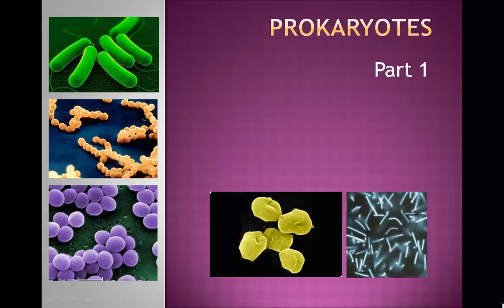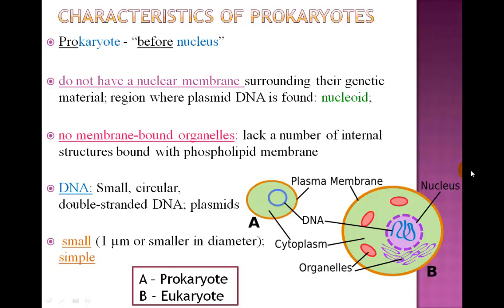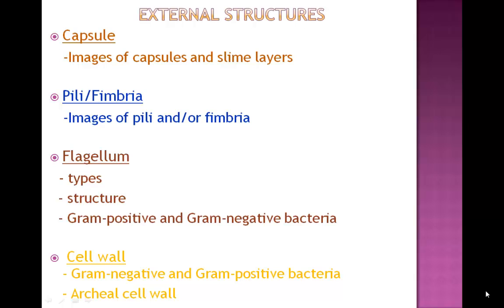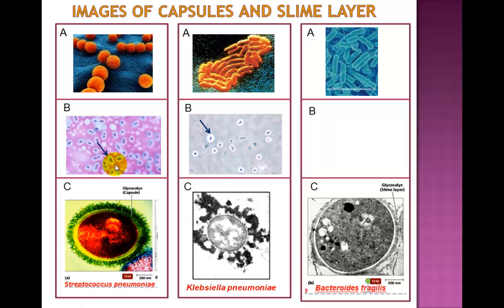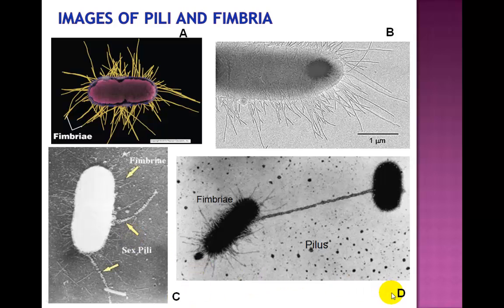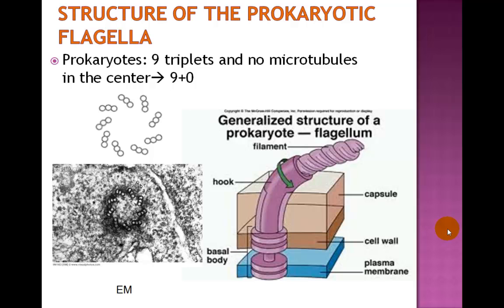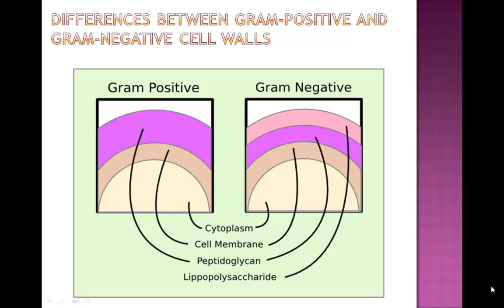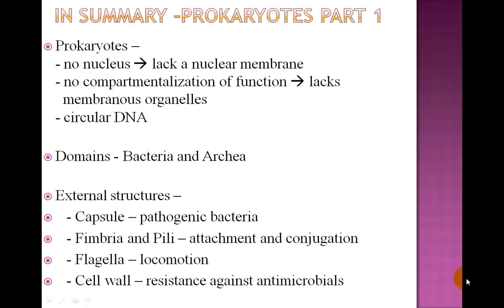8- Prokaryotes - part 1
A description of the Characteristics, Taxon, Examples and External Structures of the Prokaryotes. Includes examples of the domains Bacteria and Archea, composition and function of external structures; differences in Gram-positive and Gram-negative cell walls.